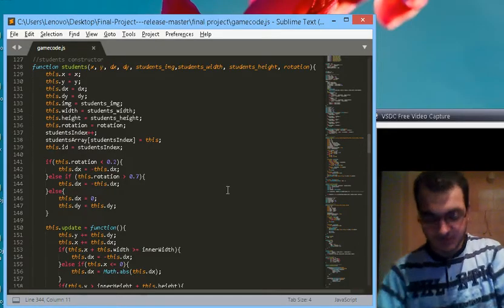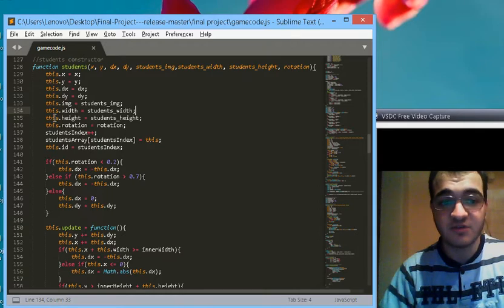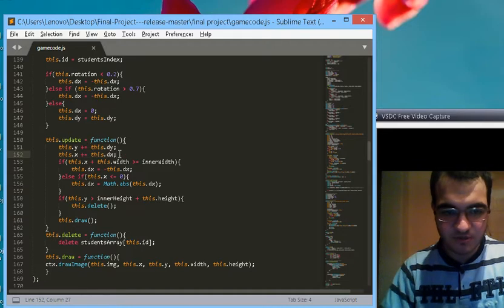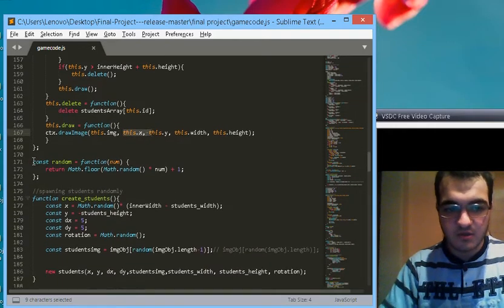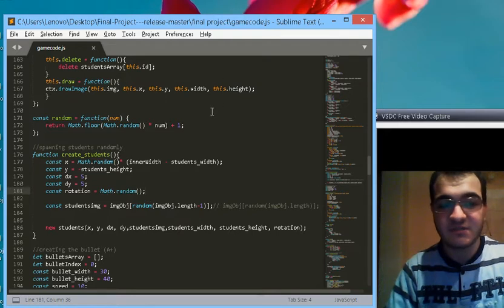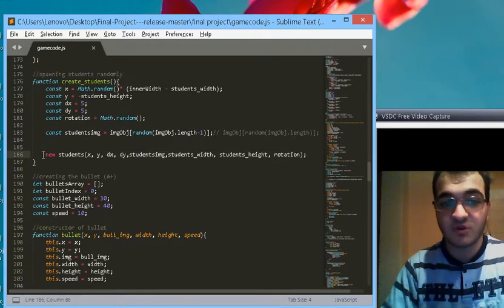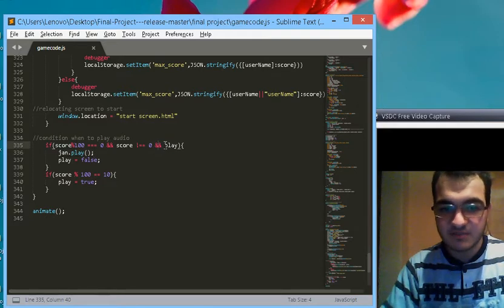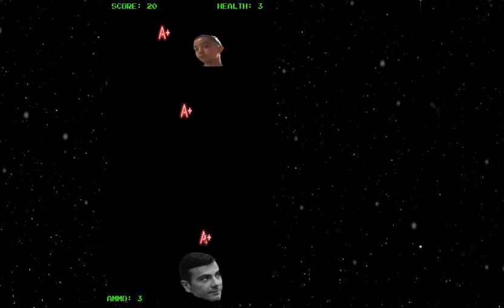Final group project for University.